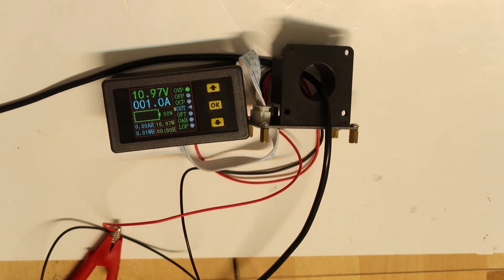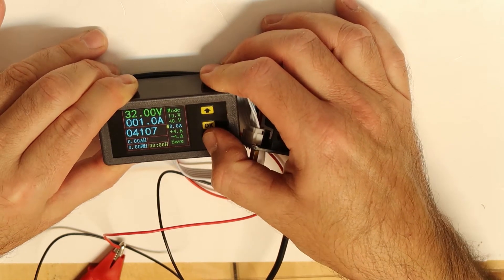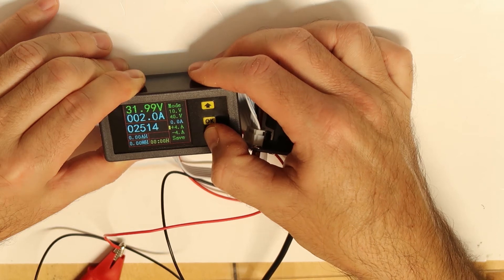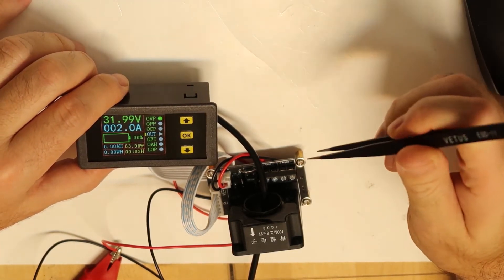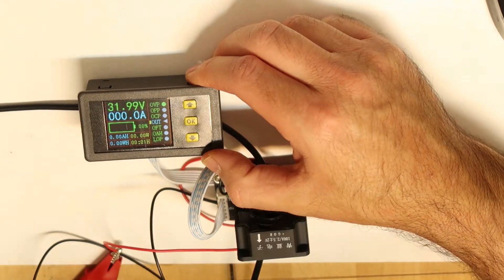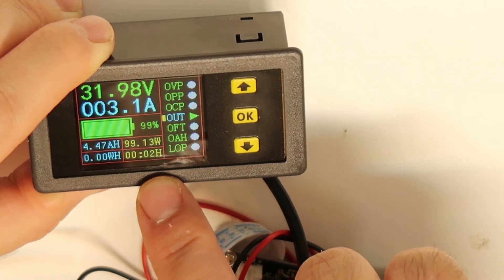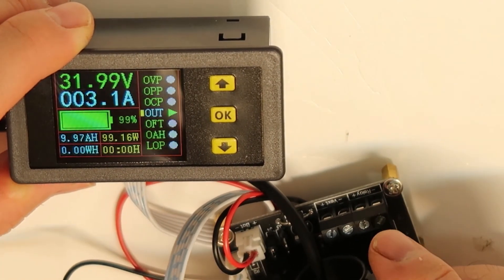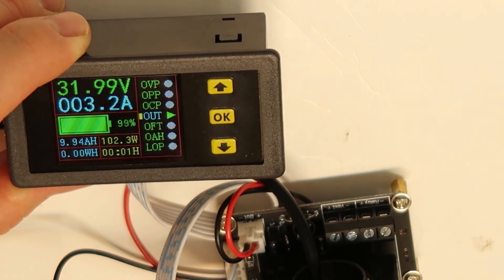Voltage and Current hall effect LCD display plus many more functions - Part 2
This shows how to setup everything, I will also put Part 3 to show it in action